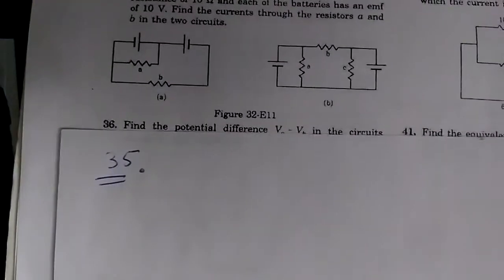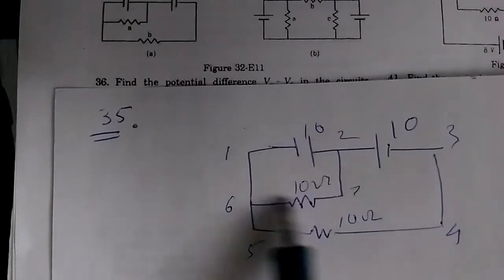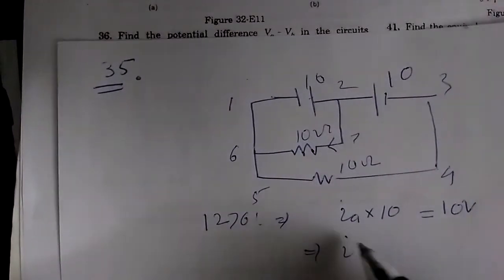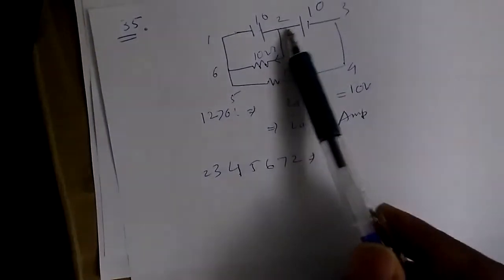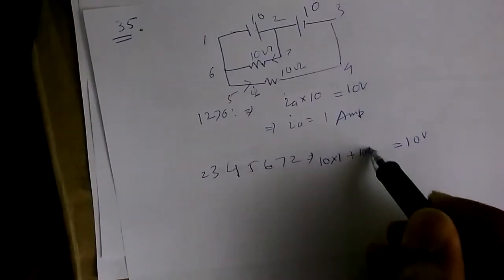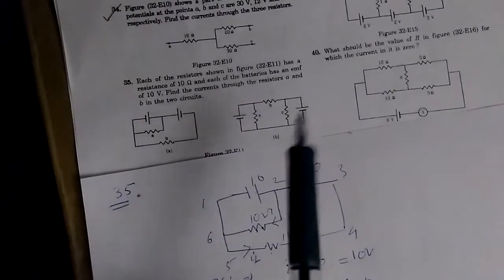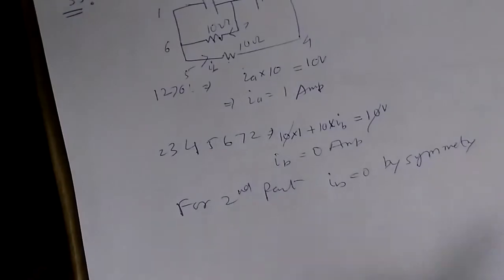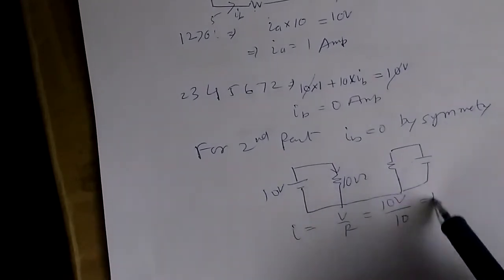HC Verma Chapter 32 Question 35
Question 35: Each of the resistors shown in the figure (32-E11) has a resistance of 10 Ω and each of the batteries has an emf of 10 V. Find the currents flowing through the resistors a and b in the two circuits.